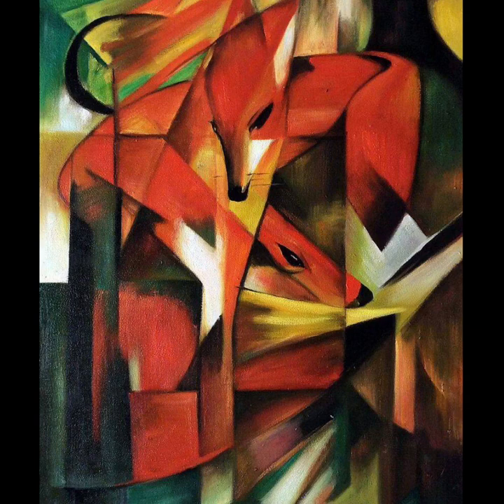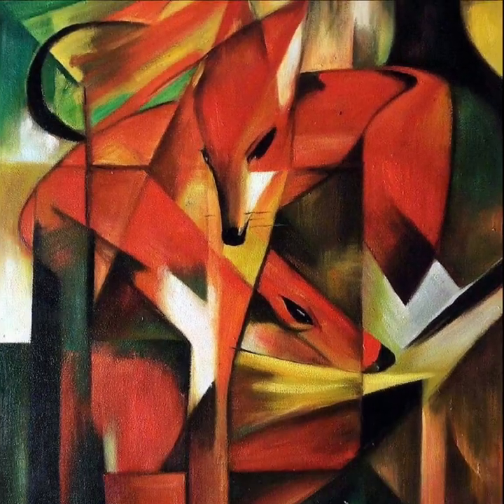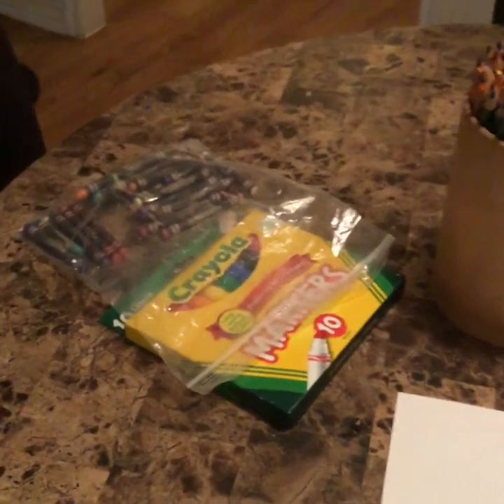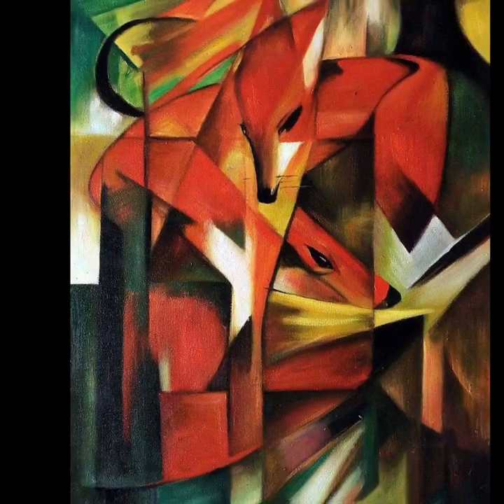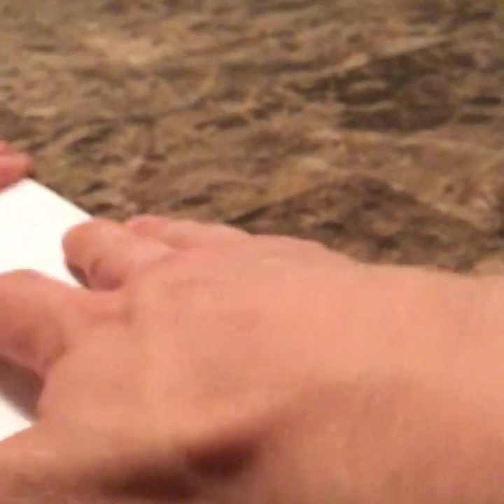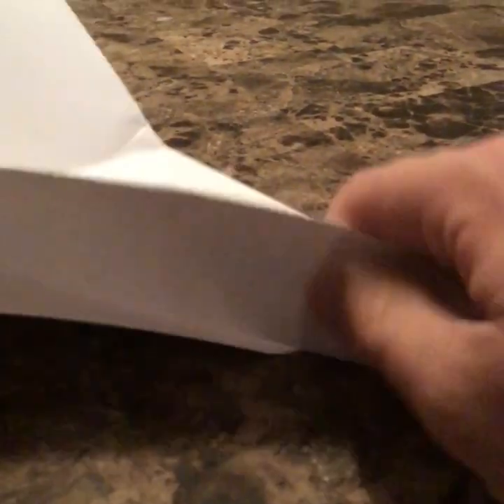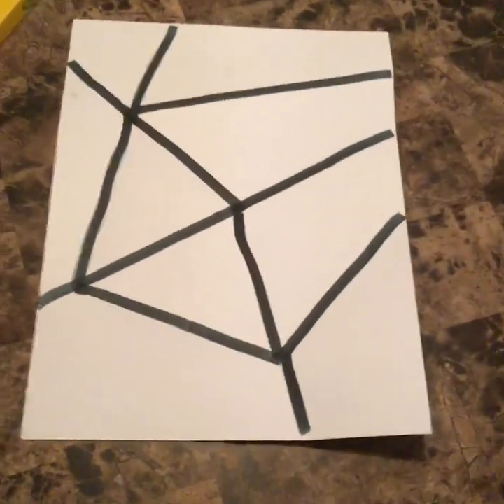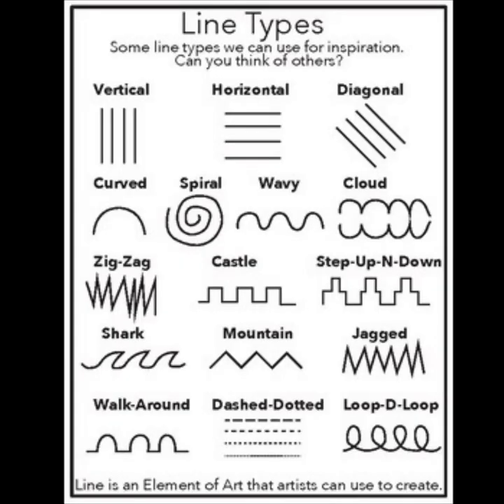Field Day Art Activity